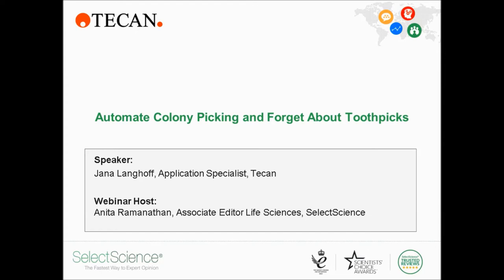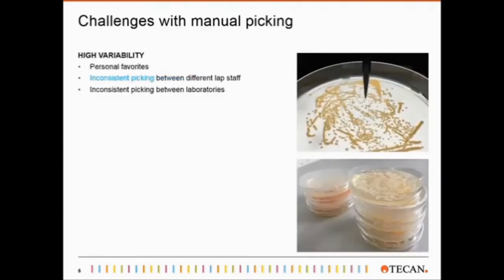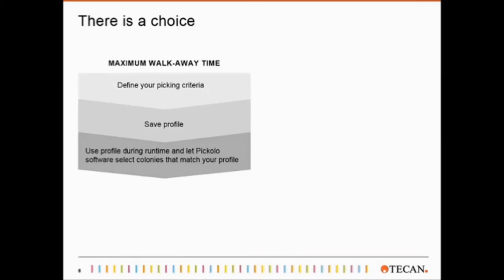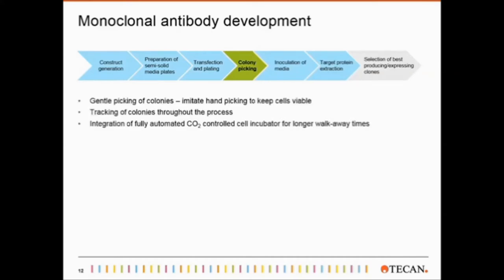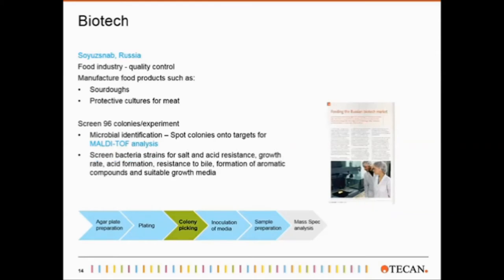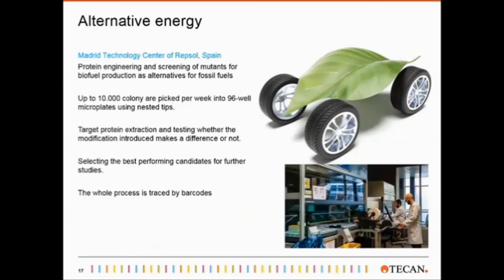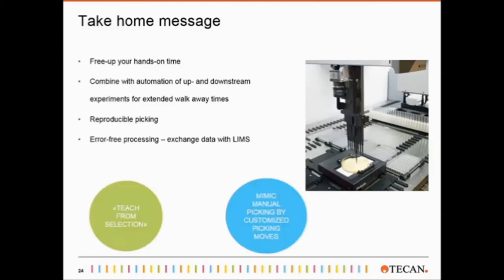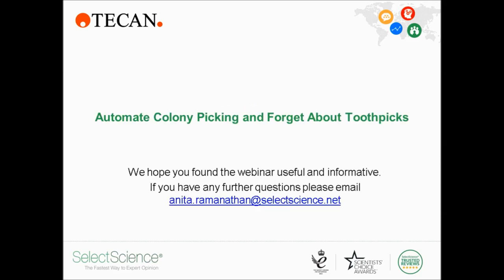Automated colony picking with Pickolo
Webinar: Automate colony picking and forget about toothpicks